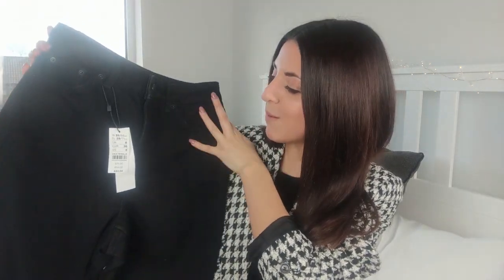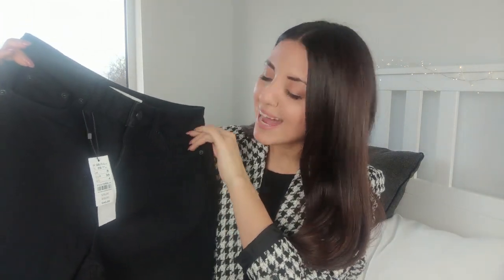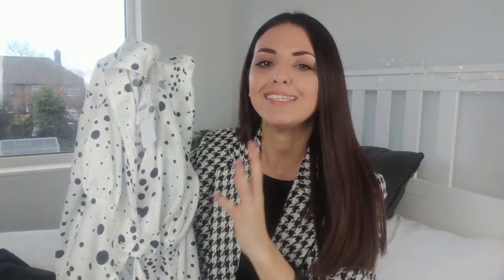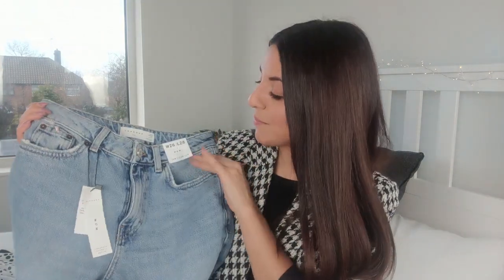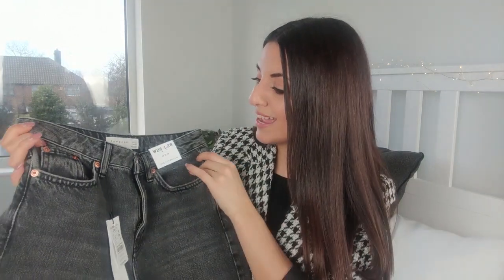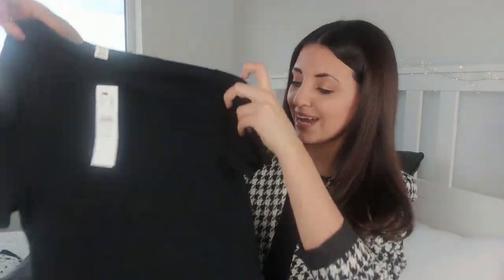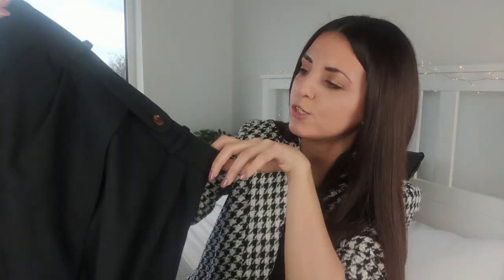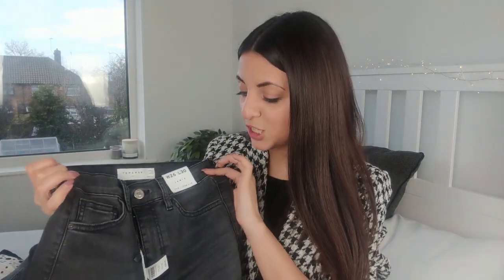TOPSHOP TRY ON HAUL 2020 | NEW IN & THE BEST JEANS | Simply Kyri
NEW IN TOPSHOP HAUL & TRY ON | MARCH 2020

Hello lovelies, I wanted to show you what's new and what I picked up at Topshop as I am honestly obsessed with their jeans at the moment! I wanted to share with you how they fit and how I would style them up as well!

ITEMS MENTIONED:

Mid wash rich blue mom jeans (NOW ON SALE!!)